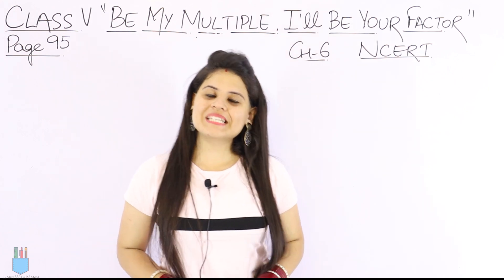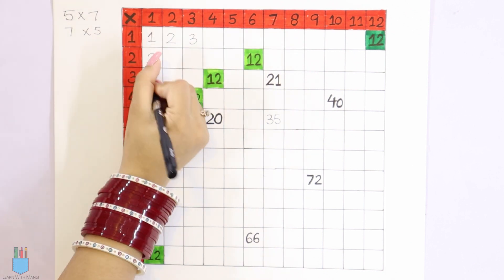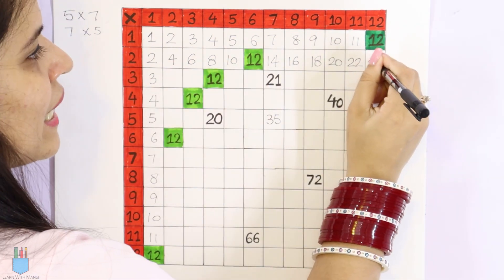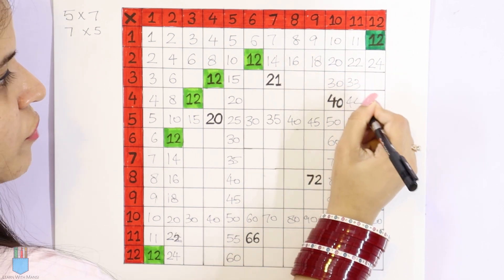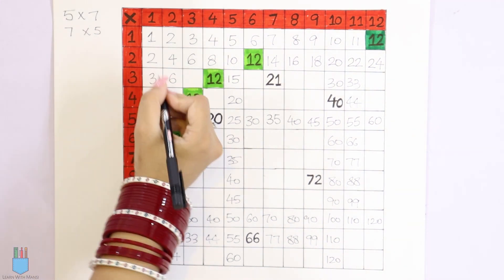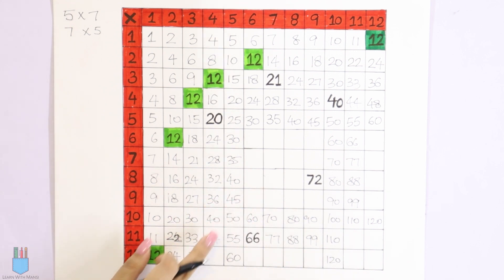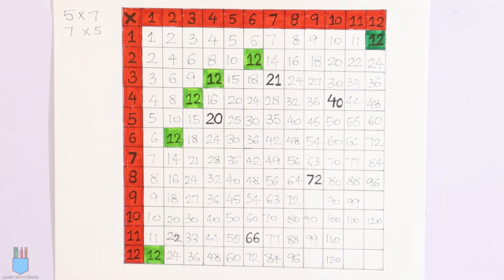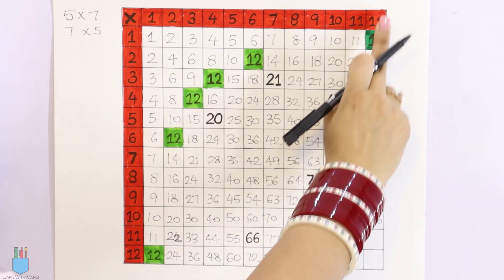Class 5 Maths | NCERT | Chapter 6 | Page 95 | Be My Multiple, I'll be Your Factor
In this session we will be continuing with the chapter "Be My Multiple, I'll be Your Factor".